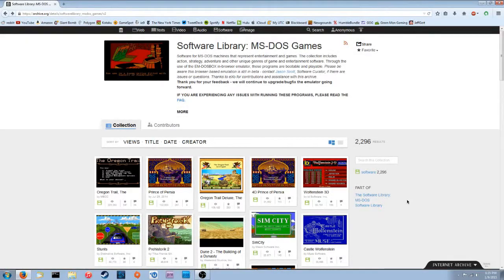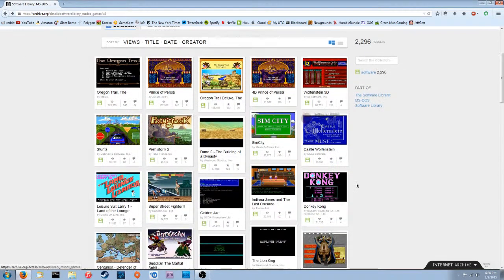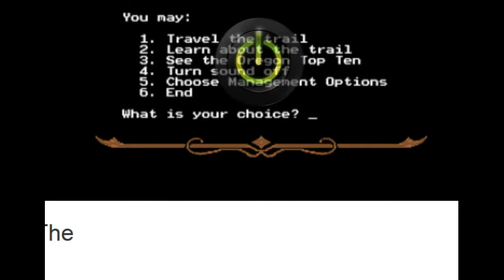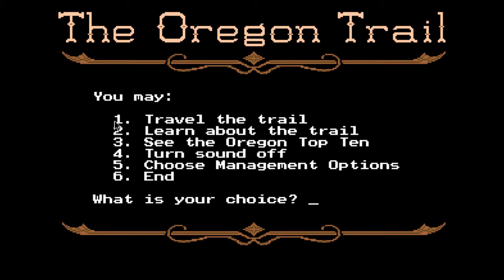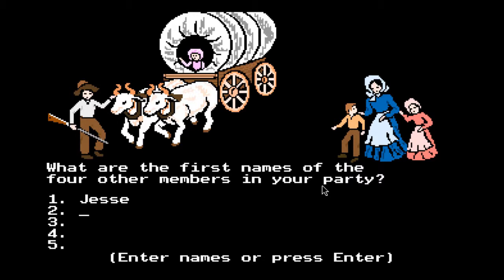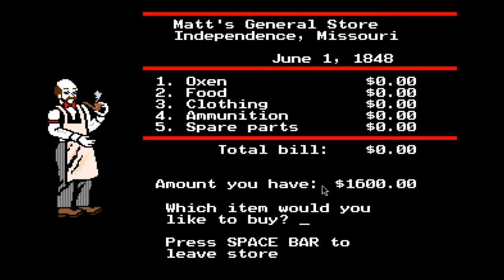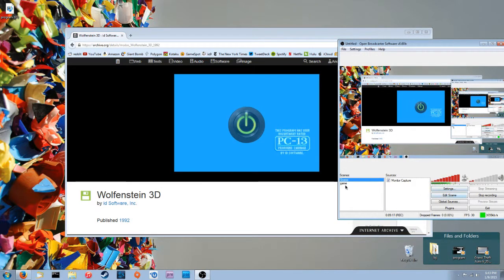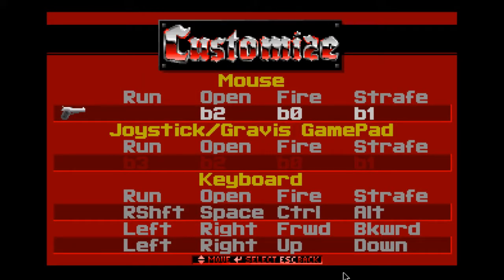F³ Episode 3: Archive's MS DOS Collection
In this episode of F³, Jesse shows you all the fun and free MS DOS games available for play in your browser from the Internet Archive!
To play any of the games mentioned above and more, check out the Internet Archive's website at:
Games Featured in this video:
The Oregon Trail (2:00)
Wolfenstein 3D (7:50)
Ms. Pac Man (16:44)